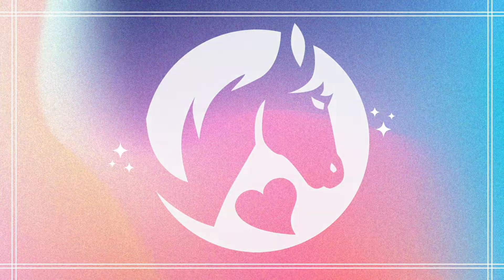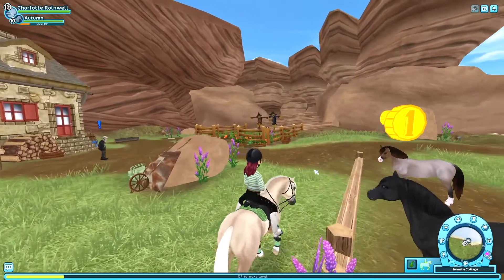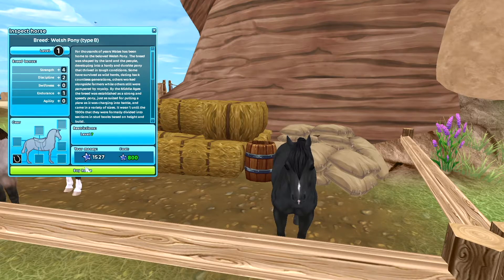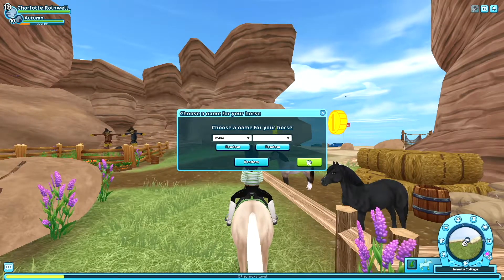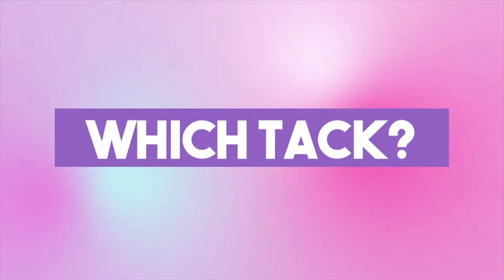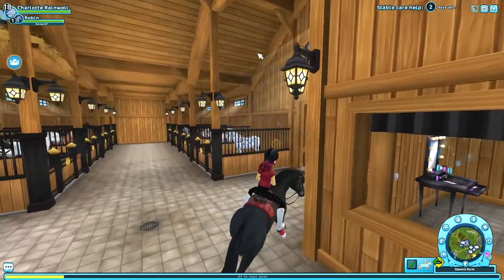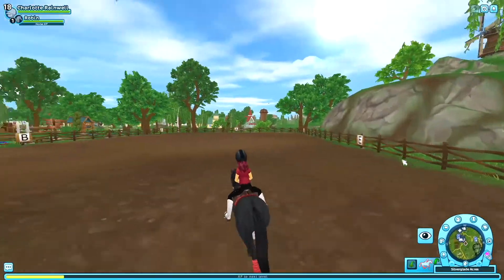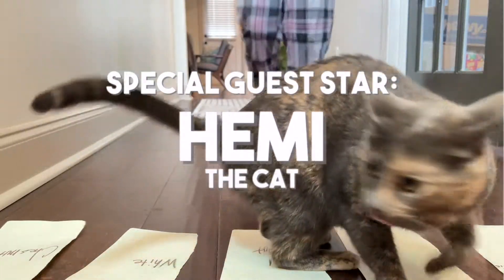Star Stable: Cat chooses my next horse! | SSO horses Welsh Pony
At this point I'm looking for any excuse to buy a Welsh Pony in Star Stable. This time, I let my cat choose the coat color, tack and name! What do you think; did she do a good job?

My name is Charlotte and I love everything equestrian! My favorite things to do are play Star Stable Online and to ride horses at my local barn. I'm learning to ride English dressage and beginning to do some jumping.